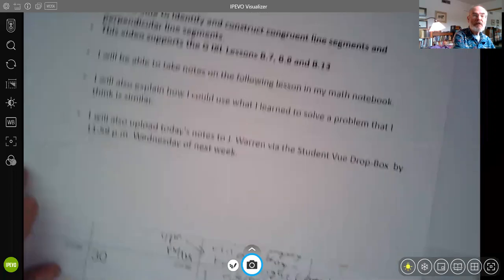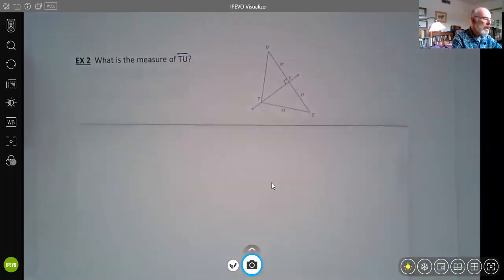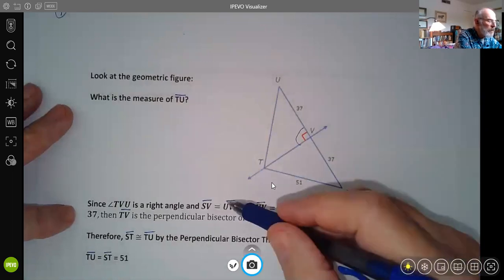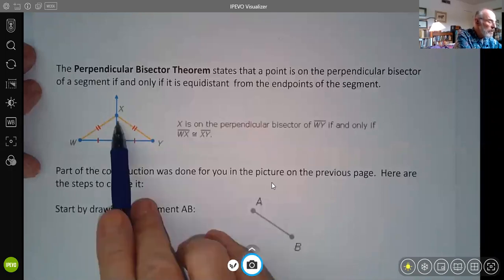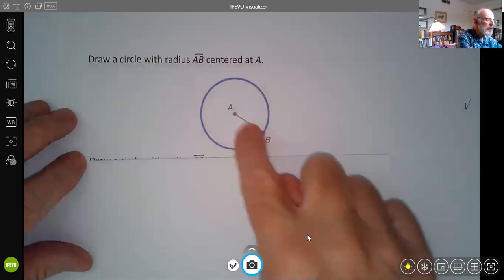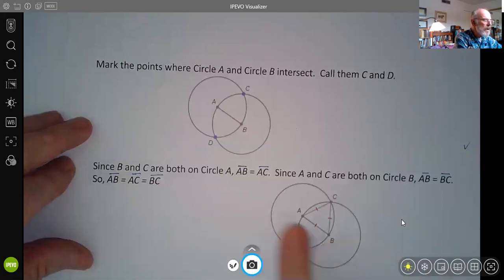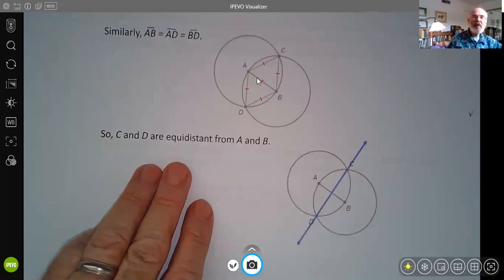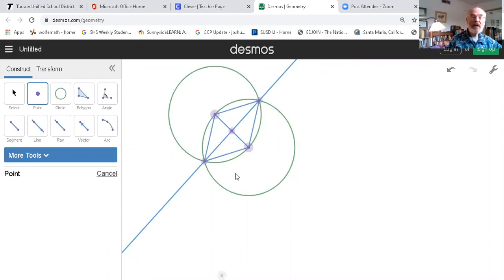G Lesson 2.1 Congruent and Perpendicular Line Segments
Identification and use of congruent and perpendicular line segments, and demonstration of proving that a point on perpendicular line segment is the midpoint, using construction.